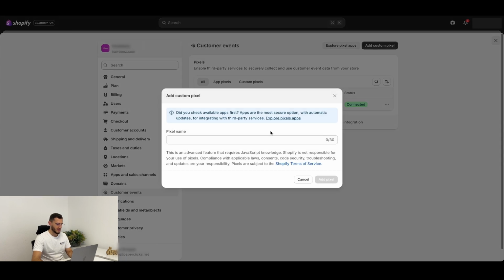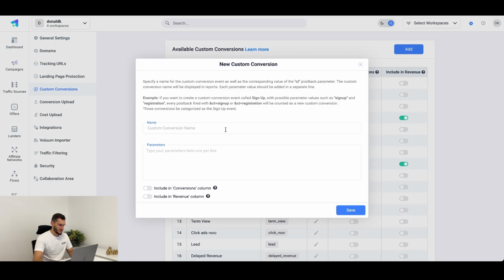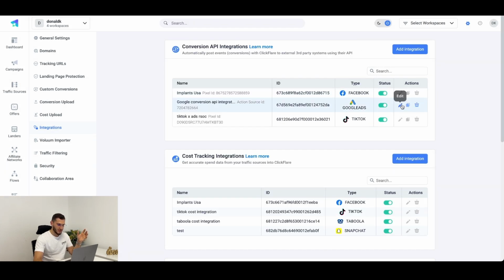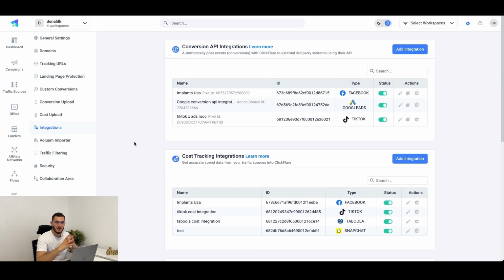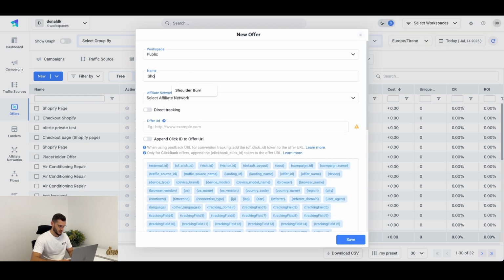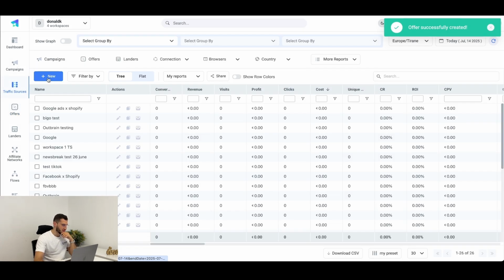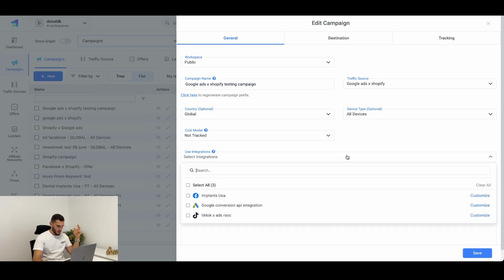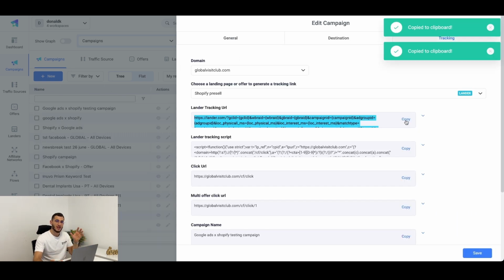The SECRET Way to Set Up Google Ads Conversion Tracking for Shopify [2025 Updated]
Learn the secret to setting up Google Ads conversion tracking for Shopify and boost your Shopify sales. In this 2025 updated tutorial, we'll guide you through the process of integrating Google Ads conversion tracking with Shopify, allowing you to track sales and conversions with precision.

By the end of this video, you'll be able to set up conversion tracking, optimize your Google Ads pixel, and make data-driven decisions to boost your Shopify sales. Whether you're a seasoned marketer or just starting out, this Shopify guide is perfect for anyone looking to improve their conversion tracking and take their Shopify store to the next level.

Chapters:

00:00 - 01:00 - Intro
01:00 - 01:40 - Shopify Conversion Pixel
01:40 - 02:20 - Add Custom Conversions
02:20 - 03:15 - Google Conversion Tracking using API
03:15 - 06:05 -  Create Your ClickFlare Campaign
06:05 - 07:10 - End

⭐ ⭐ Links ⭐ ⭐